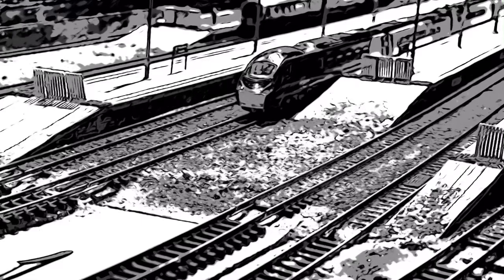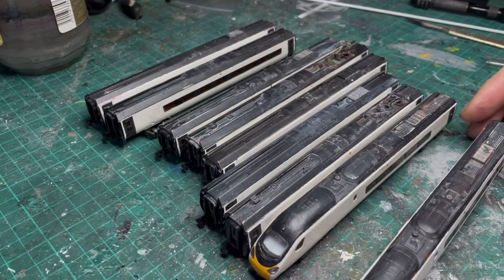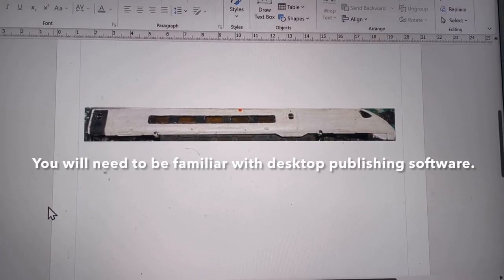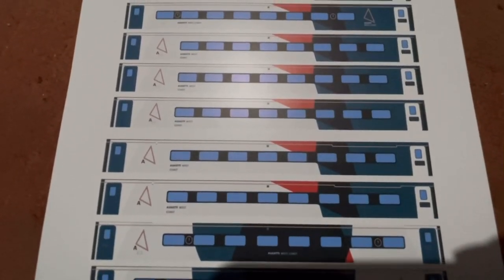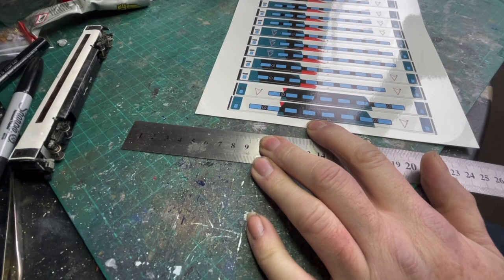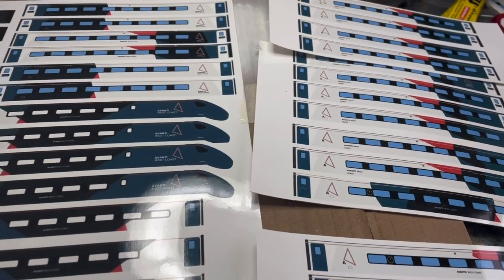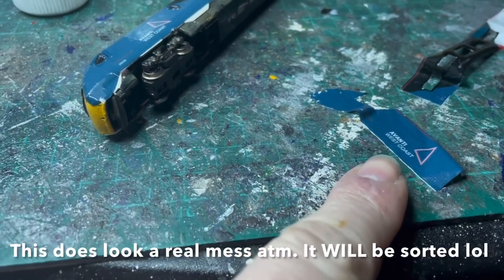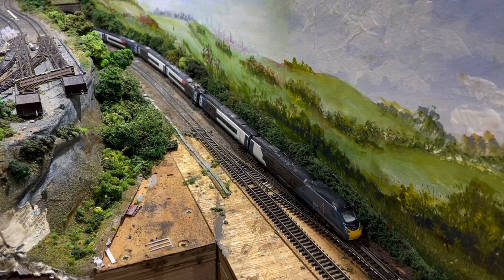MAKING WATERSLIDE DECALS, N GAUGE, FOR YOUR MODEL TRAINS – New Colours for the Pendolino.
This video goes through the basics of how to make your own waterslide decals. I recreate the Avanti West Coast livery for a nine car pendolino

In this video I:
• I explain the process I go through to correctly size any body side decal.
• I briefly explain how I ‘build’ the livery in a desktop publishing program. (Im using MS Publisher).
• I demonstrate what to do with the transfer once printed. Make sure you follow the procedure for your printer).
• I demonstrate how to apply the decal.
• I show a problem I encounter and explained my solution.
• I showcase the finished train through running shots.